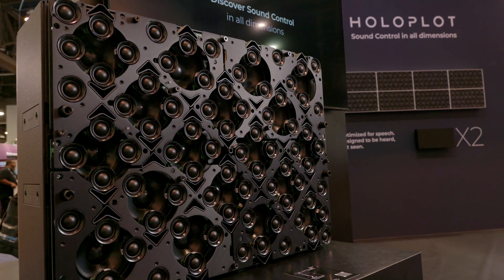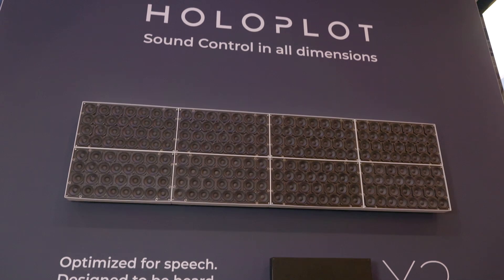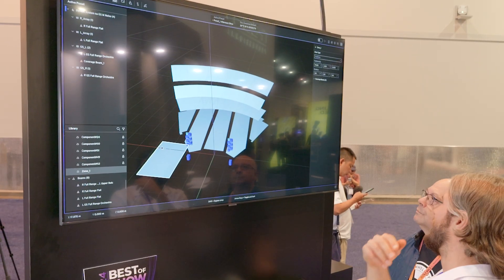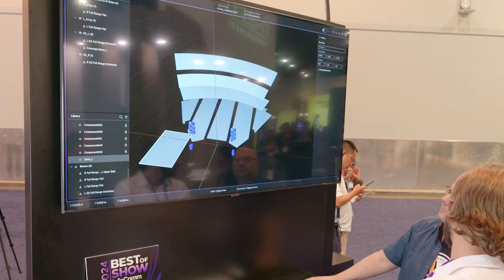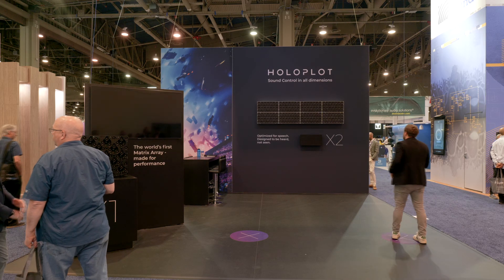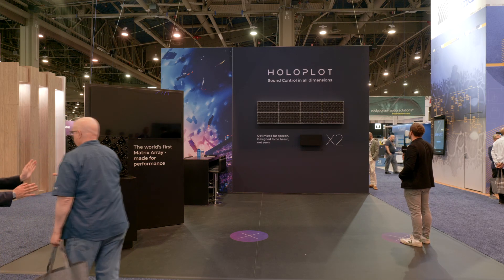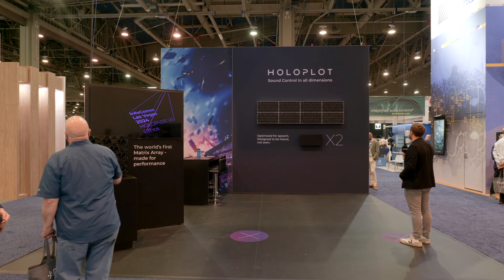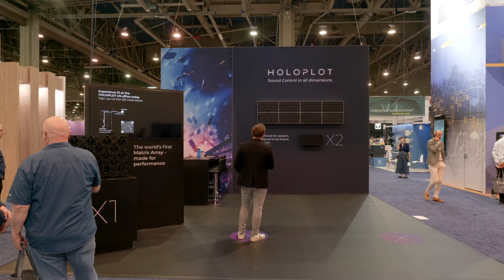Holoplot's X2 matrix array revolutionises 3D sound | Product demo | InfoComm 2024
Holoplot's Ryan Penny dives into the new X2 compact matrix array, highlighting its 3D audio beamforming capabilities for the AV market.